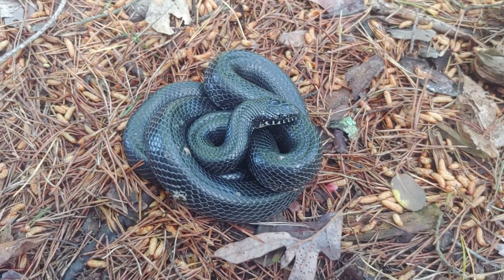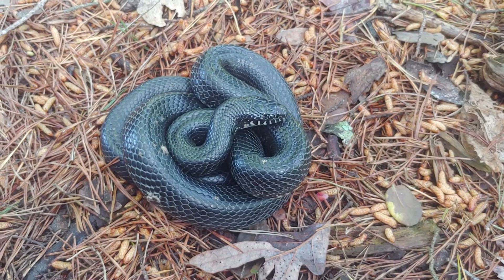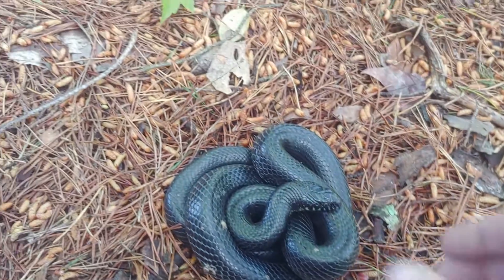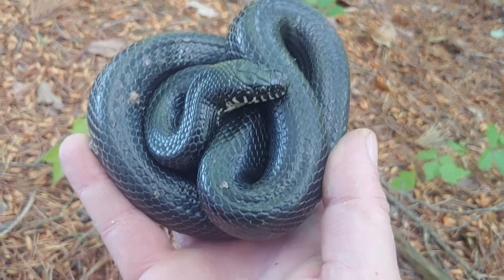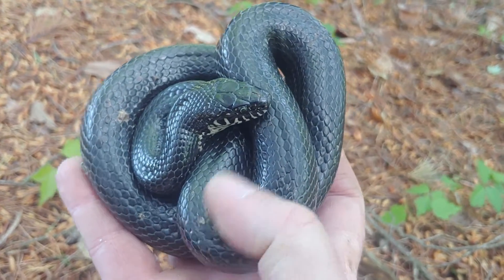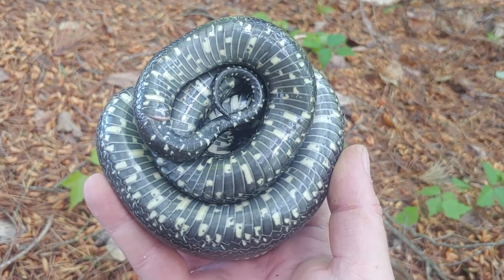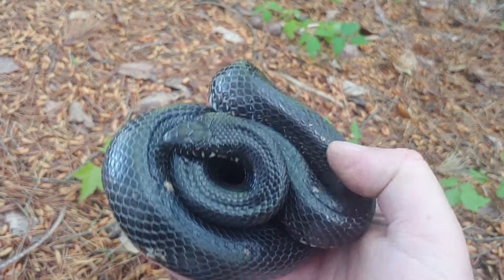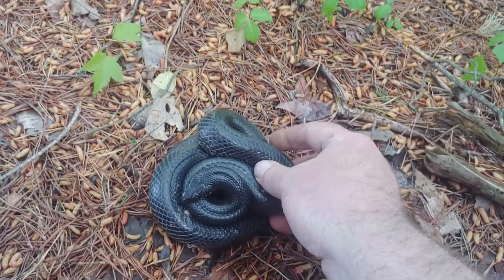Kentucky cave region kingsnake - May 2022